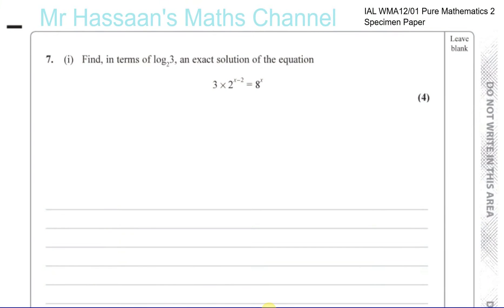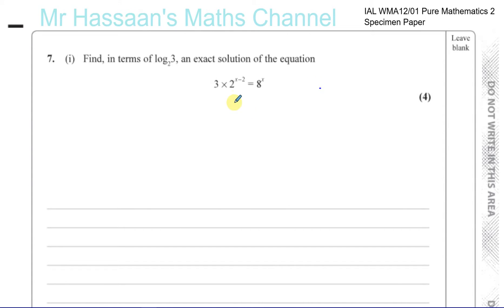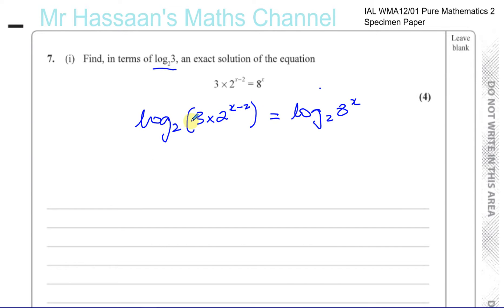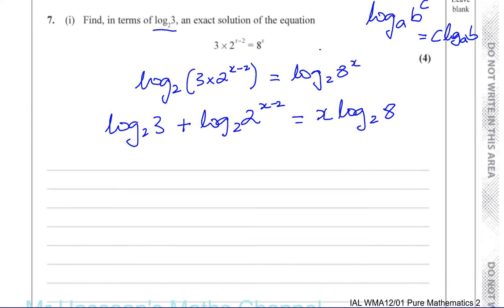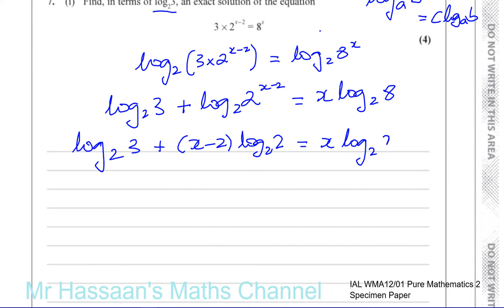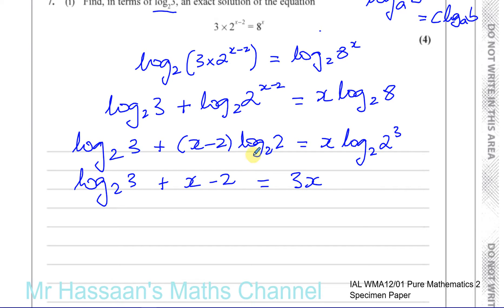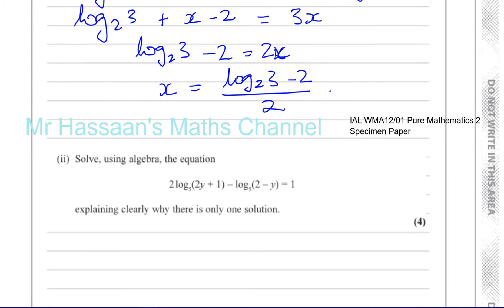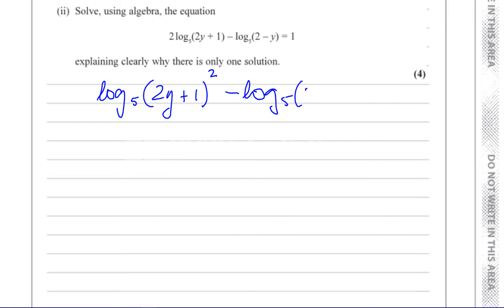P2 new Specimen Paper P2 IAL Q7 Logarithms